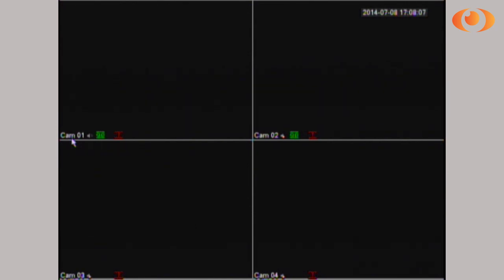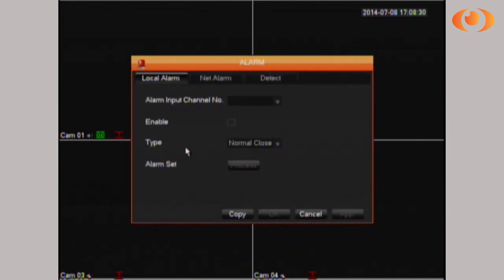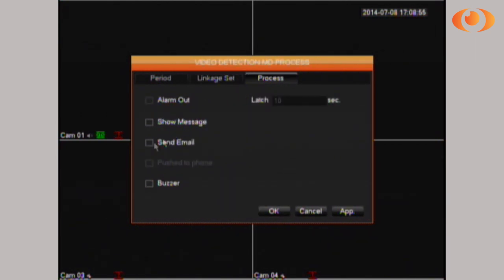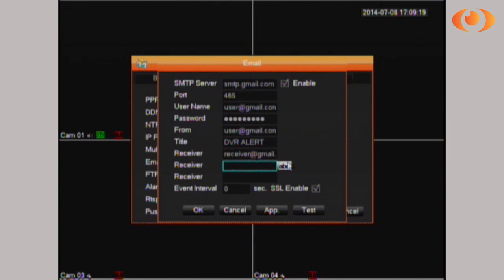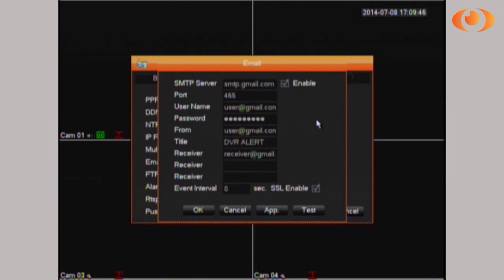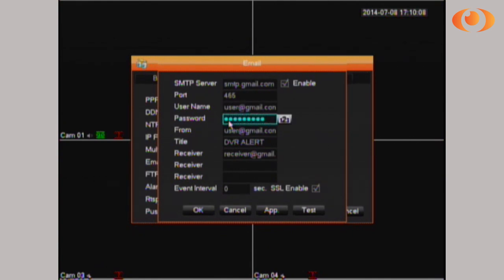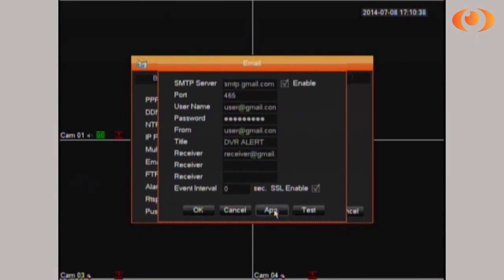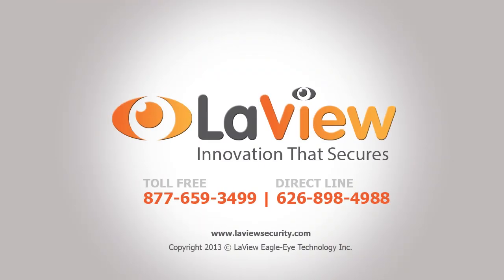LaView USA Delux DVR Email Alert Setup Procedure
This Video would show you how to setup E-mail Alert on all of LaView USA Delux Series DVRs